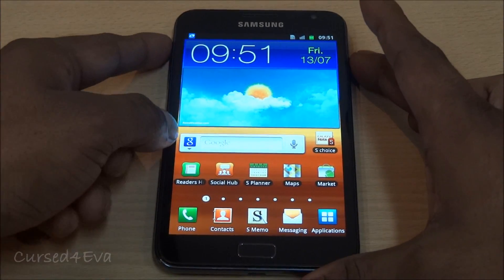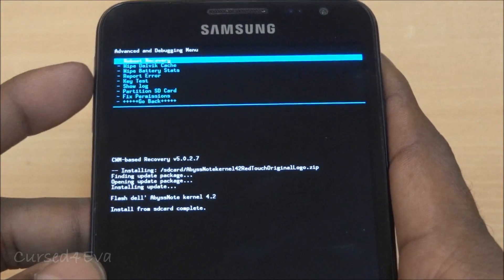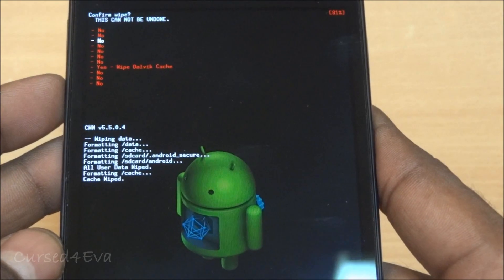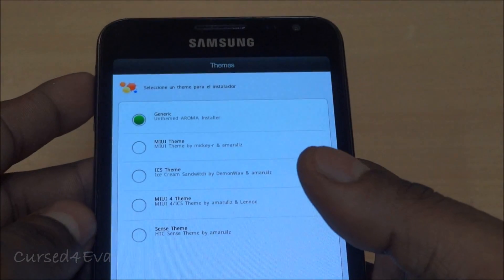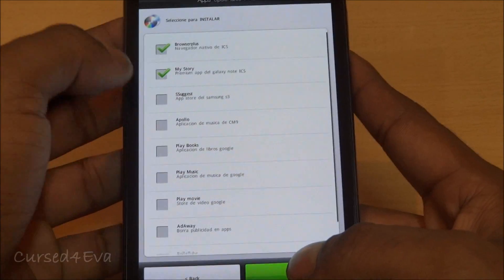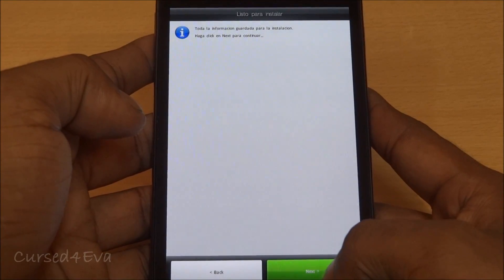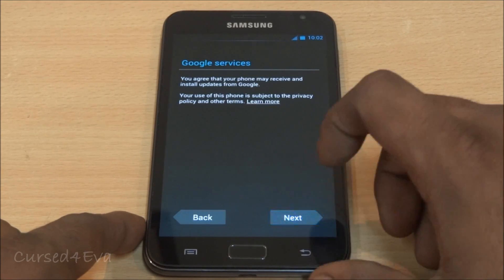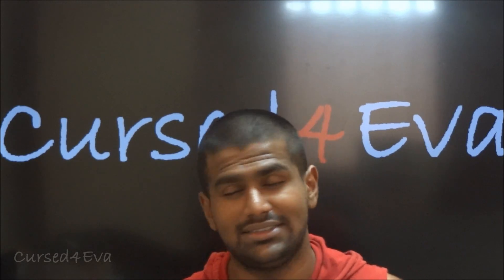How to Install Kingdroid ICS ROM for the Galaxy Note N7000 - Cursed4Eva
This is my tutorial to install KingDroid Ice Cream Sandwich ROM on the Galaxy Note.

Though I use v4.4 in the Tutorial this is compatible with any ICS Kingdroid Release...

If and when Jellybean comes for Kingdroid ask me in the comments section and Ill make a new tut if any install method changes...

Credits

PETKING from XDA for this ROM